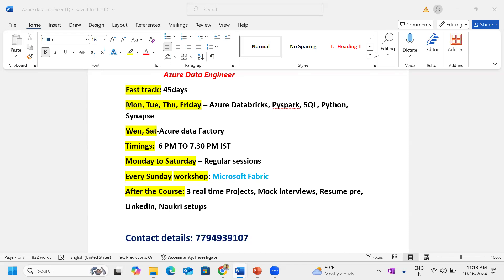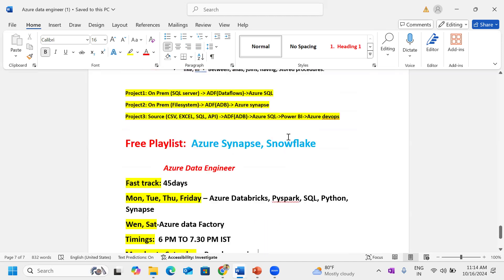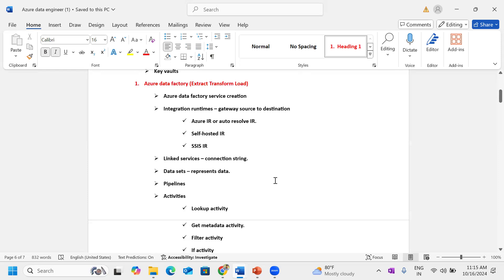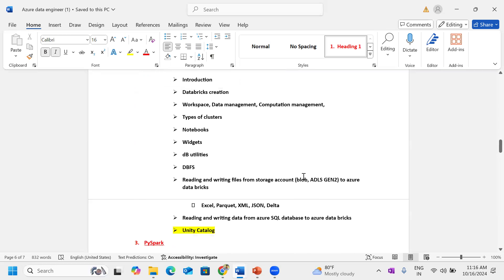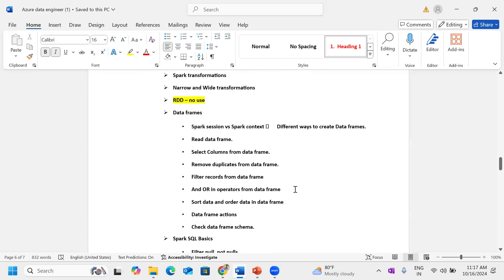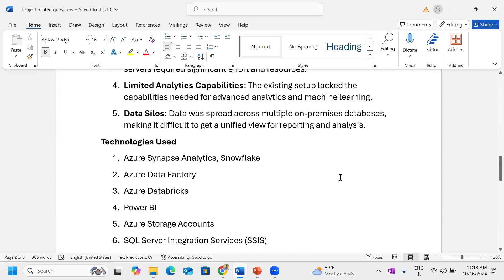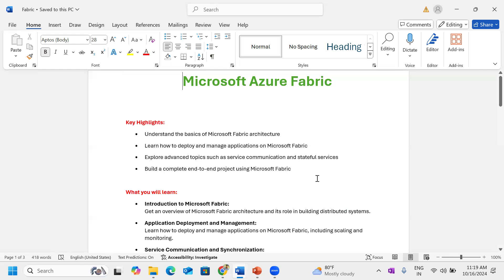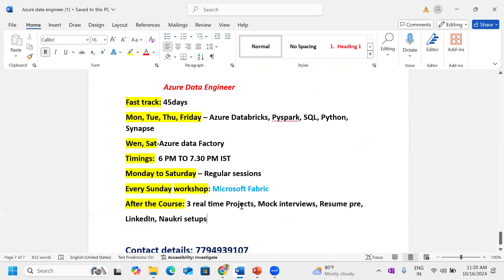Azure Data engineer with Fabric new batch starts on Oct 21st 6PM IST to 7.30PM IST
Azure Data Factory is a cloud-based data integration service provided by Microsoft Azure. It allows organizations to create, schedule, and manage data pipelines that can move data from various sources to different destinations, transforming and processing it along the way. Here are some key aspects and features of Azure Data Factory:Data Movement: Azure Data Factory can connect to various data sources and destinations, both on-premises and in the cloud, such as Azure Blob Storage, Azure SQL Database, on-premises SQL Server, and more. It enables data movement from source to target efficiently.Data Transformation: You can perform data transformations using activities like data wrangling, data flow, mapping, and data manipulation within pipelines. It supports data transformations using Azure Data Flow, HDInsight Hadoop, Spark, and other compute services.Data Orchestration: Data Factory allows you to create and manage data workflows, also known as data pipelines, using a visual interface or JSON-based code. You can schedule these pipelines to run at specific intervals or in response to events.Monitoring and Management: Azure Data Factory provides monitoring and management capabilities through Azure Monitor, Azure Log Analytics, and Azure Data Factory's built-in monitoring tools. You can monitor the health and performance of your data pipelines.Integration with Other Azure Services: It seamlessly integrates with other Azure services like Azure Logic Apps, Azure Functions, Azure Machine Learning, and Azure Databricks for advanced data processing and integration scenarios.Data Security: Data Factory offers features like Azure Private Link and data encryption to ensure the security of your data during movement and transformation.Hybrid Data Integration: It supports hybrid data integration scenarios, allowing you to connect to on-premises data sources and destinations securely.Cost Management: You can manage costs effectively by using features like Azure Cost Management and Budgets to monitor and control data integration expenses.Version Control and CI/CD: Data Factory supports version control and continuous integration/continuous deployment (CI/CD) workflows, making it easier to manage changes to your data pipelines.Azure Data Factory is a versatile tool for organizations that need to move, transform, and process data across various data sources and destinations. It is commonly used for data warehousing, data lakes, data migration, and data integration scenarios in the cloud. Its visual interface and integration with Azure services make it a powerful tool for building data-driven solutions.

Azure Databricks is a cloud-based, fast, and collaborative Apache Spark-based analytics platform provided by Microsoft Azure. It integrates with Azure services like Azure Data Lake, Blob Storage, and Synapse Analytics, allowing for scalable data processing, advanced analytics, machine learning, and data engineering.

Here are some key aspects of Azure Databricks:

Unified Data Analytics: It combines data engineering, data science, and business analytics in one platform, supporting big data processing and machine learning workloads.

Azure Integration: Azure Databricks integrates deeply with Azure services like Azure Data Factory (for ETL), Azure Data Lake Storage, Azure Synapse Analytics, Azure Machine Learning, and Power BI for analytics and visualization.

Cluster Management: It manages Apache Spark clusters, with automatic scaling and performance optimization, making it easier to develop large-scale data pipelines and analytics.

Delta Lake: Delta Lake is an optimized storage layer that provides ACID transactions, scalable metadata handling, and unified streaming and batch data processing, which enhances the reliability and performance of data pipelines.

Collaborative Notebooks: Azure Databricks supports collaborative notebooks where data scientists and engineers can write code, visualize data, and share insights in Python, Scala, SQL, and R.

Machine Learning Integration: It offers features for building, training, and deploying machine learning models in an easy-to-use, managed environment.